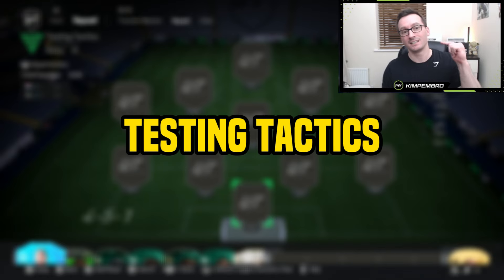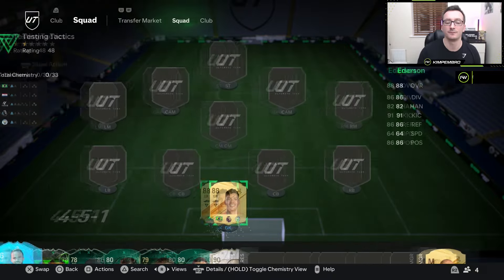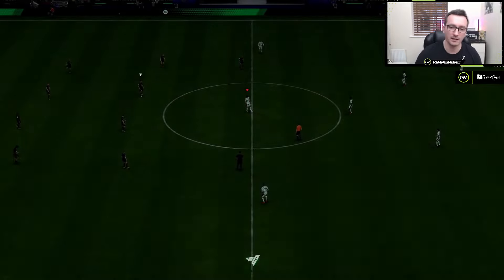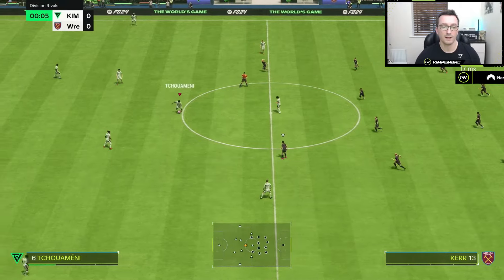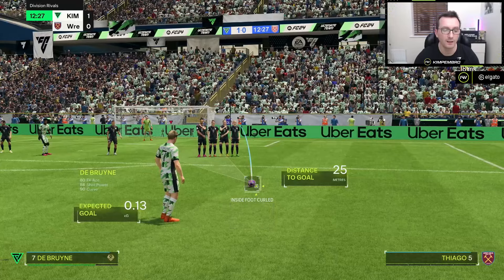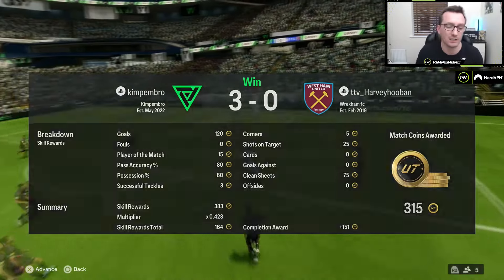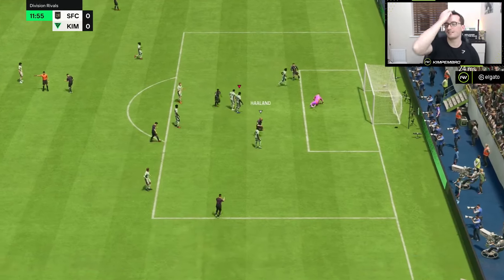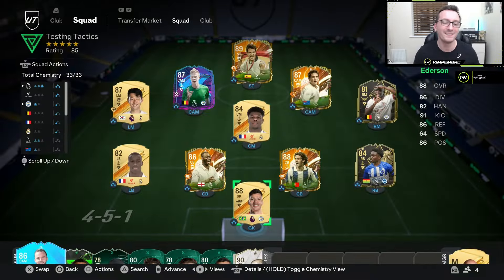You HAVE TO try these 4-4-2 Custom Tactics - Testing Tactics EP01 | EAFC 24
Testing Tactics is the series where I test out community created tactics and tell you if they are worth using or not, this week we test out the 4-4-2 created by Neal Guides